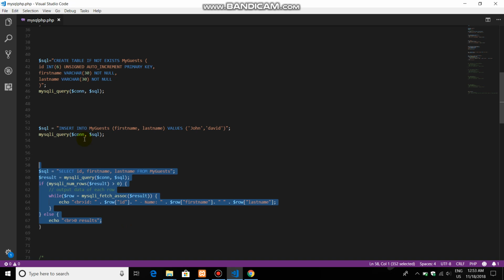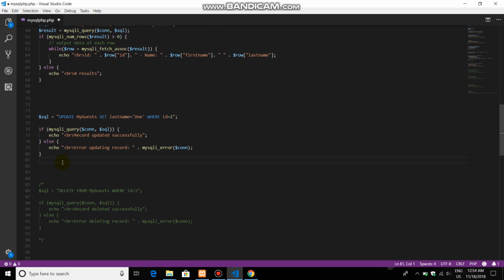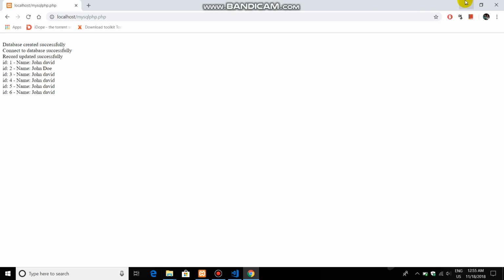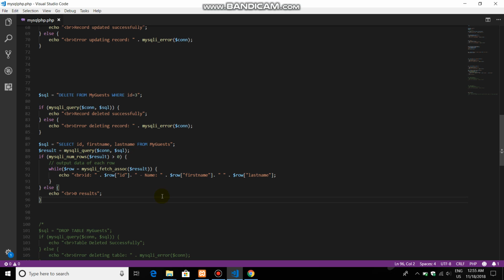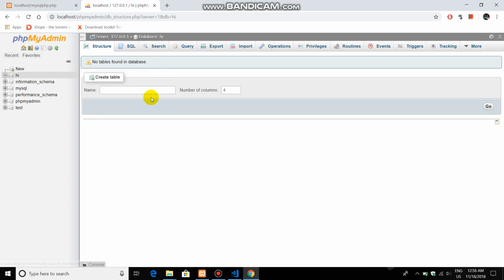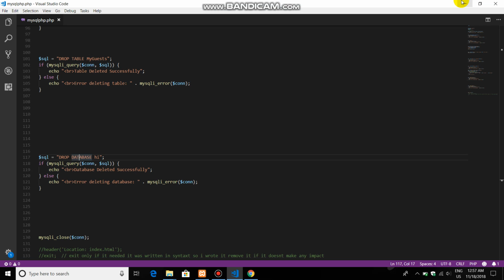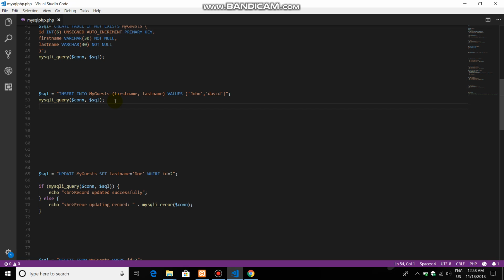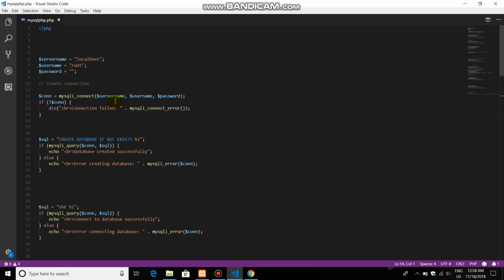mysql database - 2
how to update, delete data from mysql table, how to delete table and how to delete database.